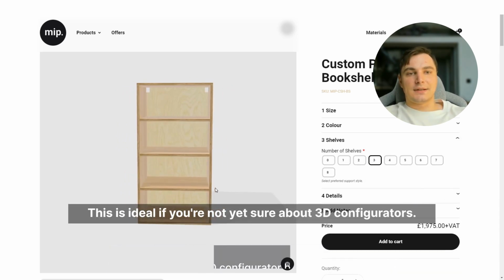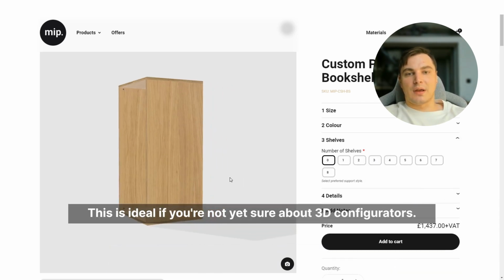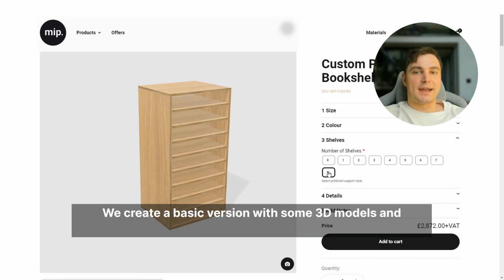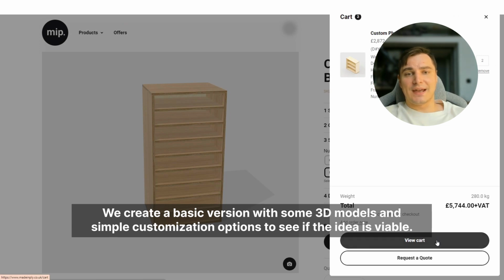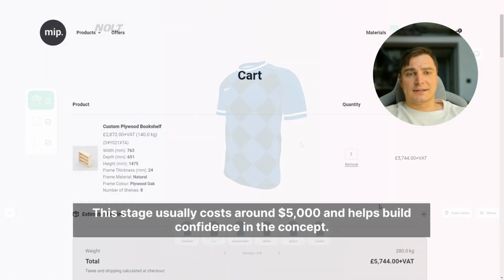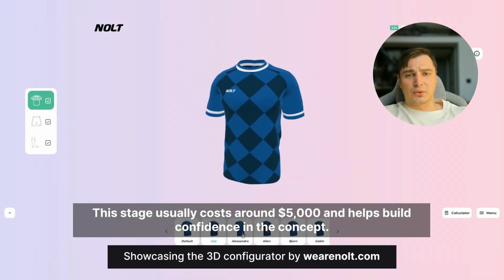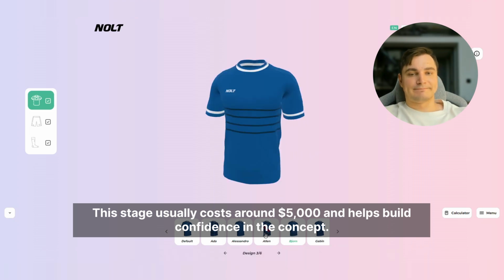3D Configurator: How much it cost?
Description: Curious about the cost of developing a 3D configurator? Stefan from CyberFox breaks down the three stages of development: proof of concept, MVP stage, and maintenance and expansion. Learn about the costs involved and how a 3D configurator can boost your sales and streamline your business.